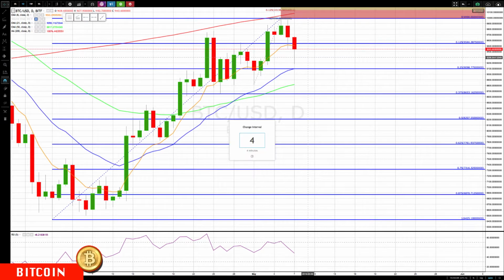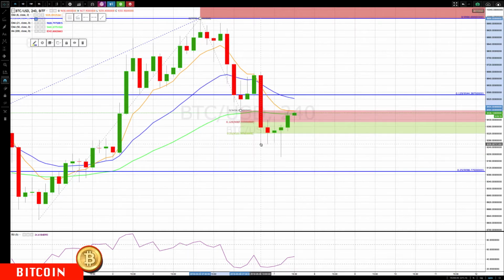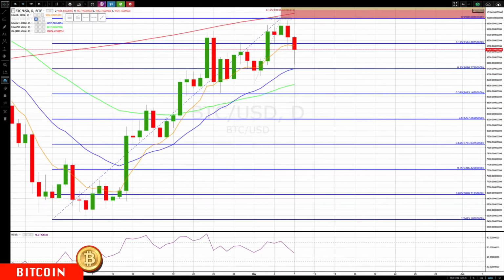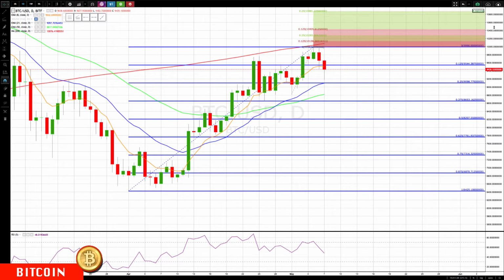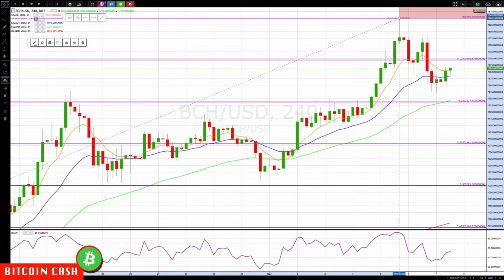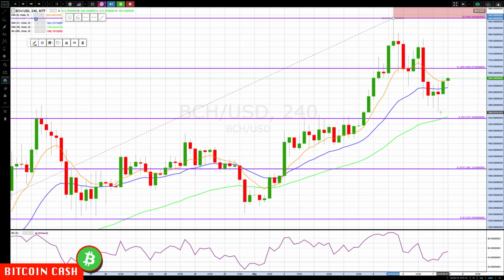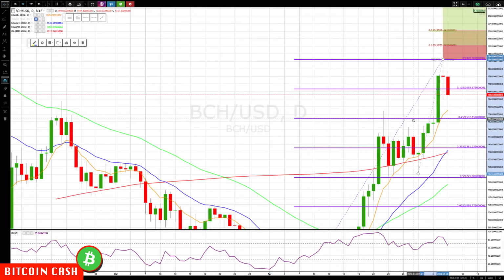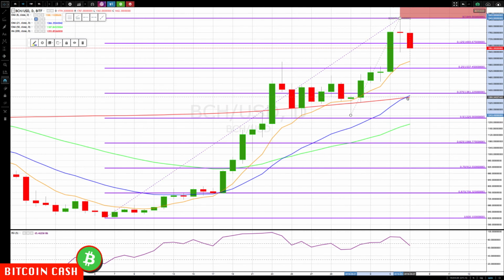BITCOIN : BITCOIN CASH May-7 Update CryptoCurrency Technical Analysis Chart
Chapters
BITCOIN - 0:11
BITCOIN CASH - 3:21